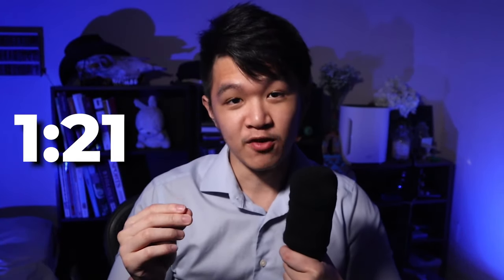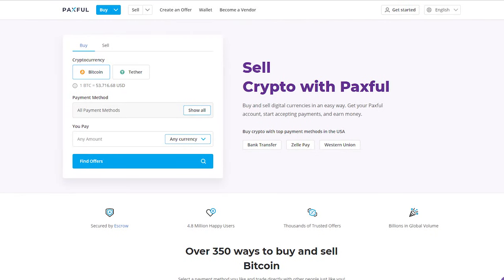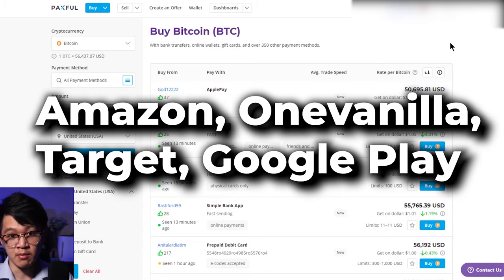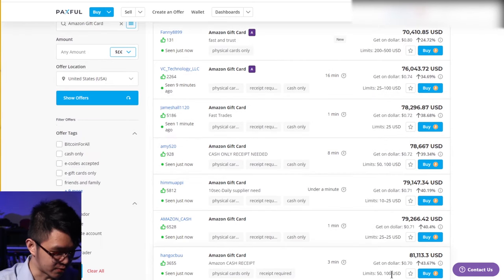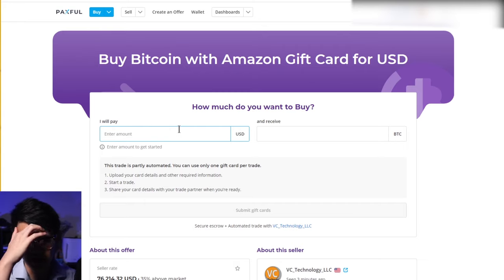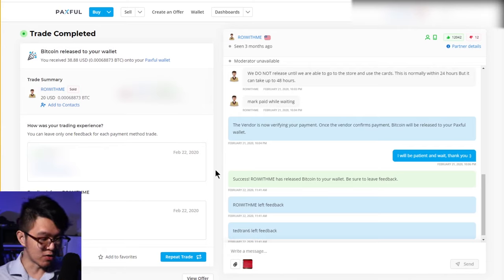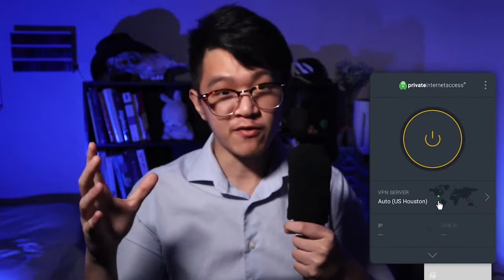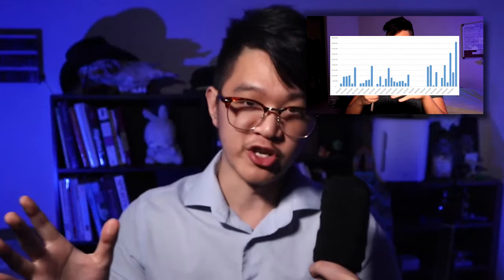How to Buy Bitcoin Anonymously | NO ID, NO KYC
This is exactly How to Buy Bitcoin Anonymously without ID or KYC.

UPDATE:
I noticed a lot of people are having problems with Paxful because apparently they changed it up and actually require KYC now. Here are two alternatives to trade cards for bitcoin online:
🟢 hodlhodl.com - this one is more is simialr to Paxful
🟢 bisq.network - this one is more difficult to use because you have to install some software